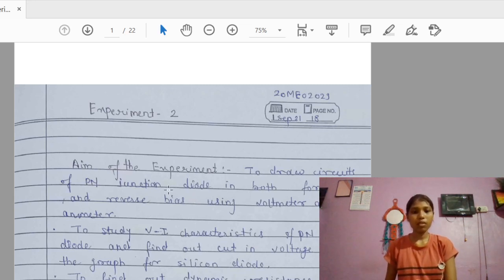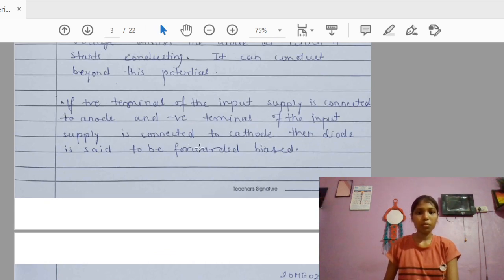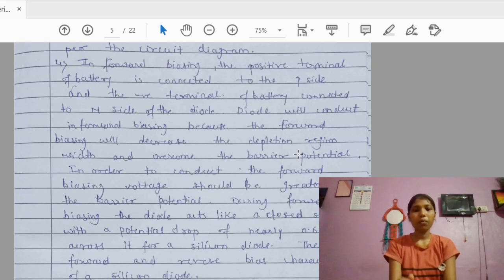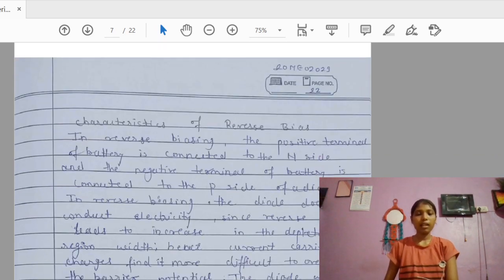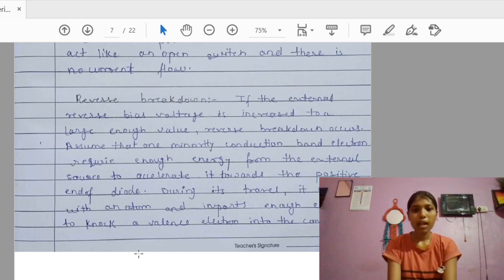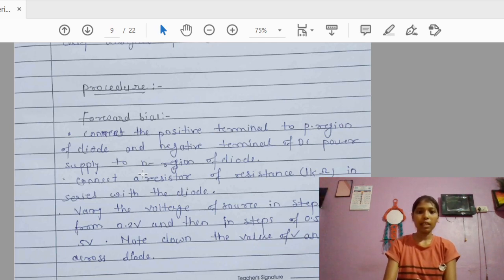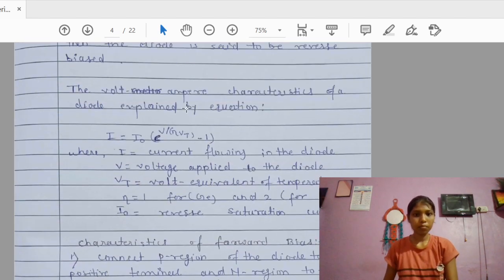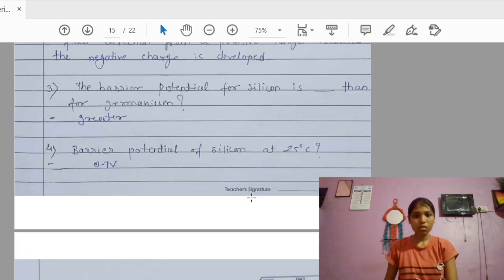Experiment 2 of BE Lab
I am Rakhi Bansod from mechanical dual degree from Indian Institute of Technology Bhubaneshwar.